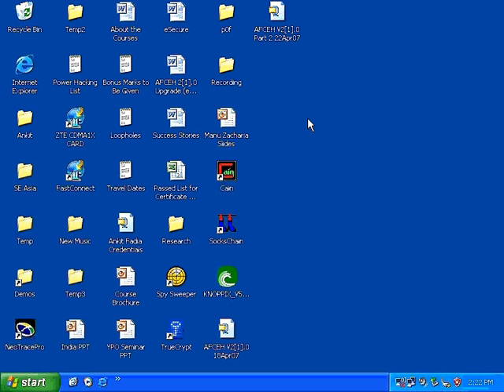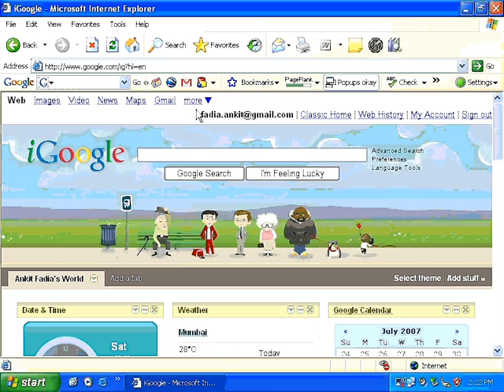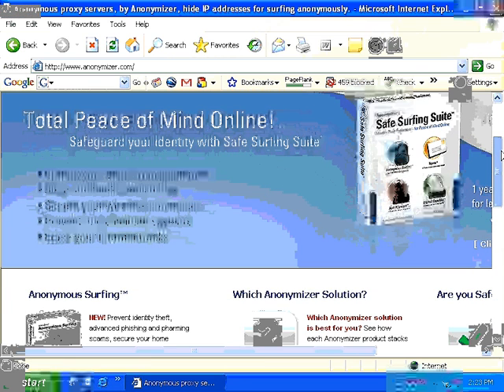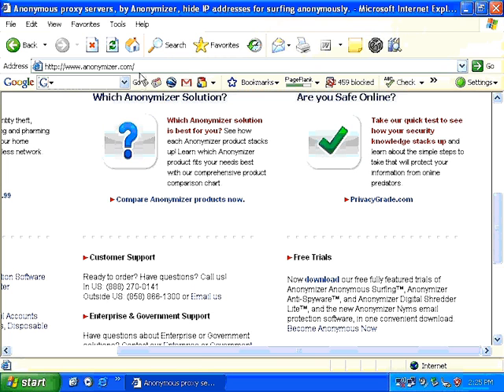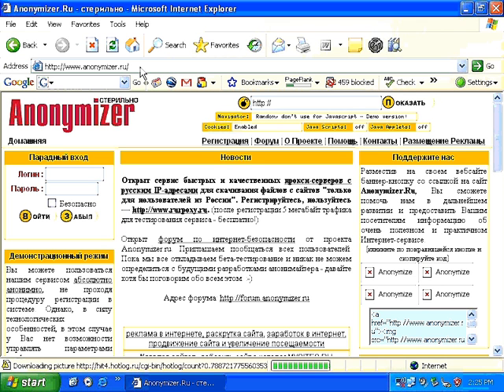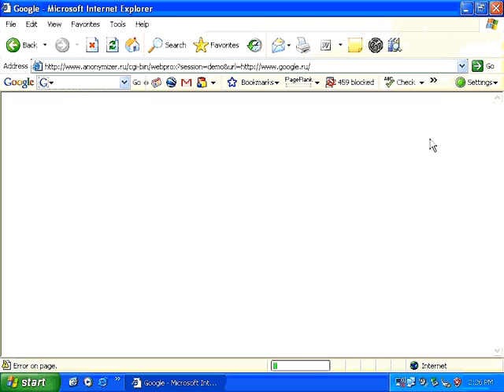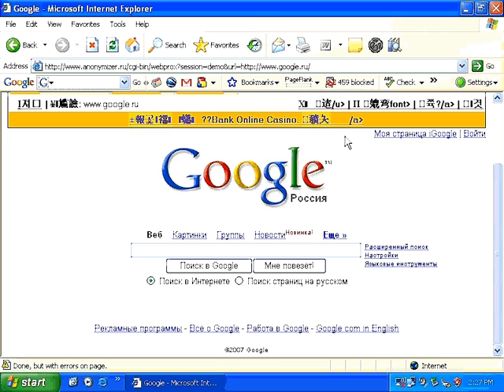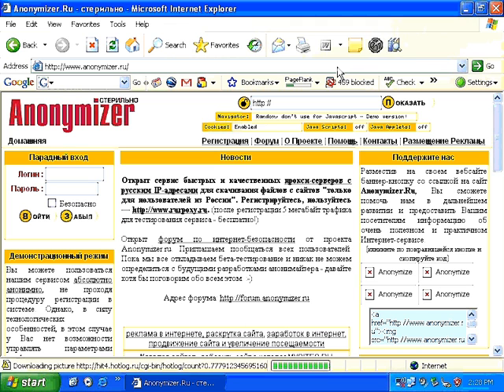afceh 2 06 scp 003 Proxy server